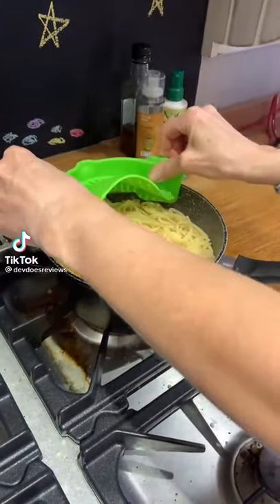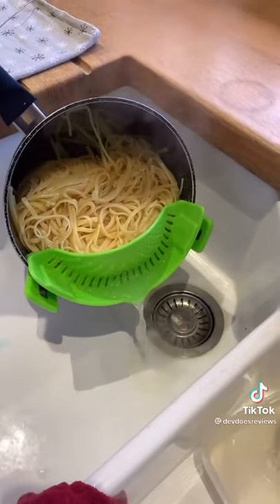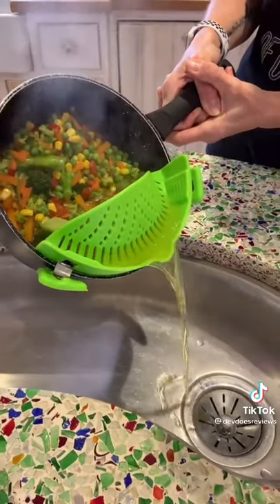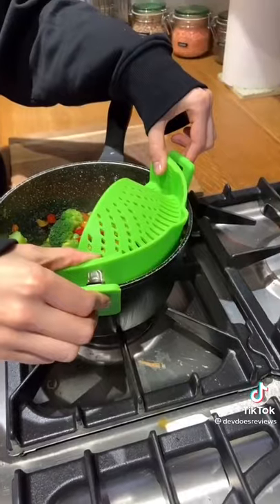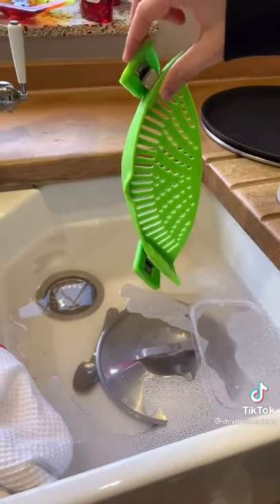Snap N Strain Strainer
snap on strainer